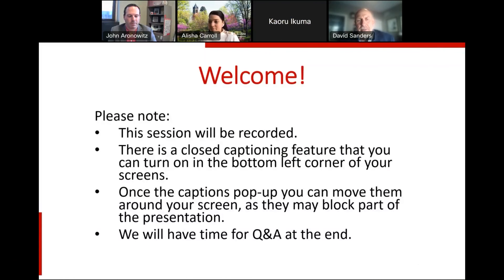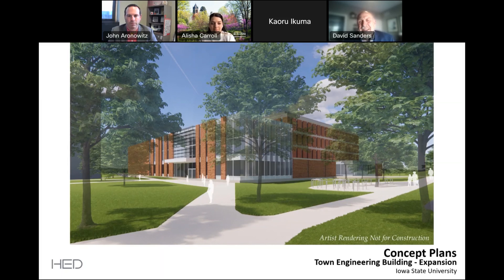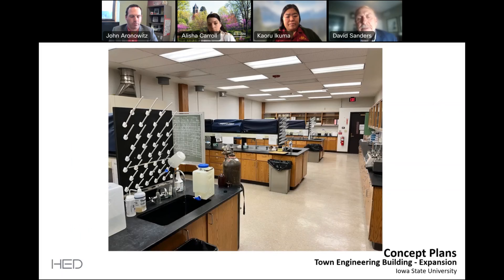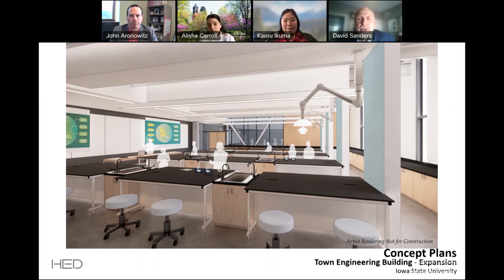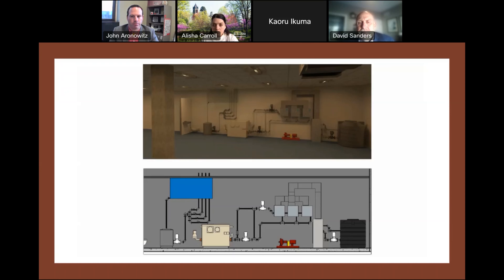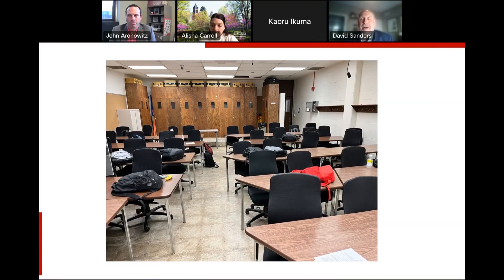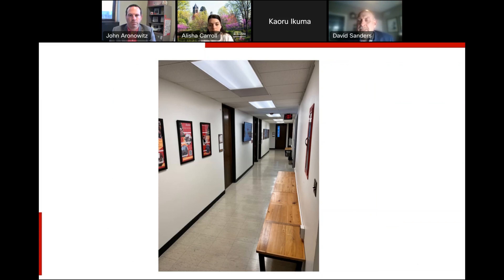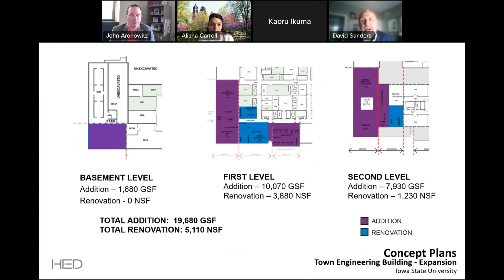Town Engineering Renovation & Expansion Information Session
The Department of Civil, Construction and Environmental Engineering hosted an information session on February 23, 2023 about the Town Engineering Renovation and Expansion. View our virtual information session here.